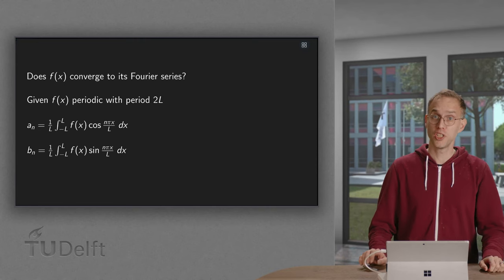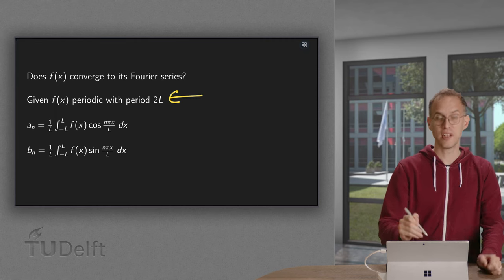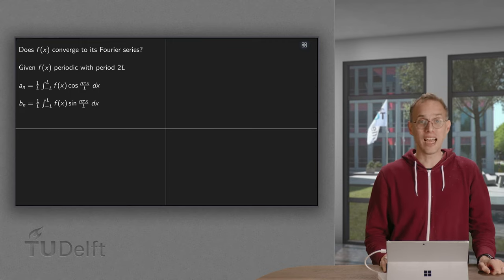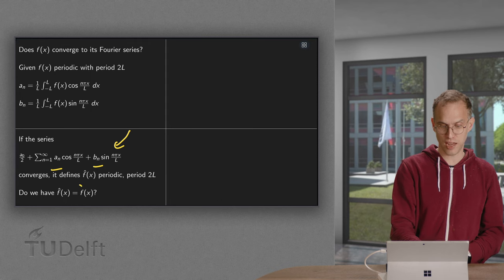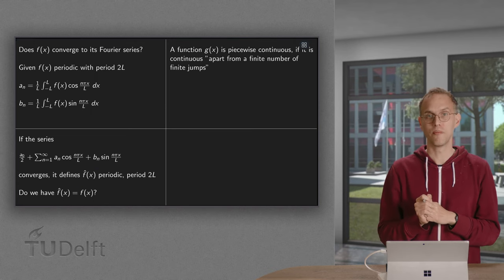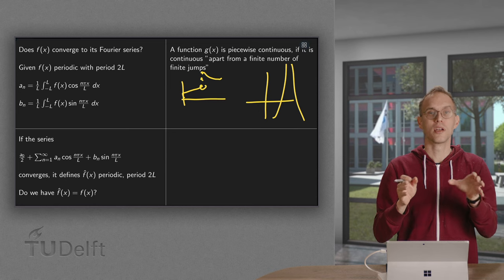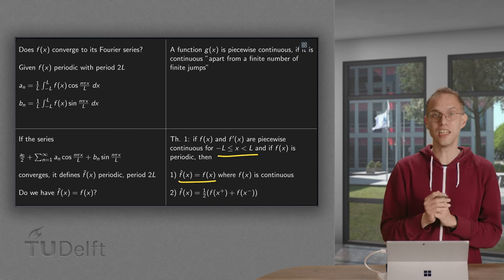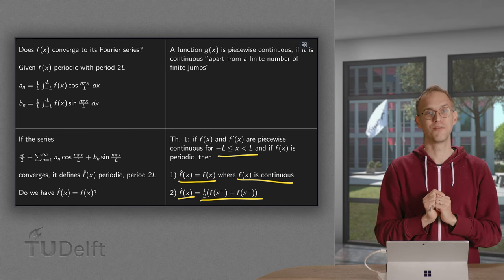Does the Fourier series of a function f(x) converge to the original function?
If we have a periodic function, we can compute Fourier coefficients a_n and b_n. With these coefficients, we can compute a Fourier series, and if this series converges, it converges to some periodic function f^hat(x).
But is this new function f^hat(x) equal to - converge to - our original f(x)? And under which conditions? That is what you will see in this video.